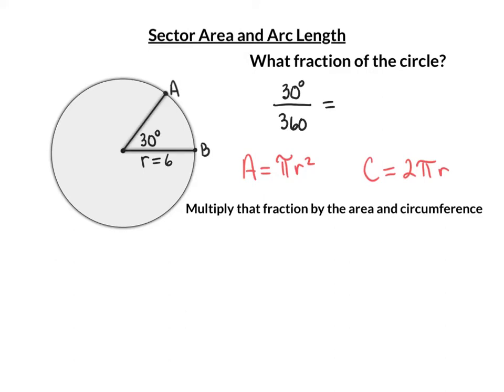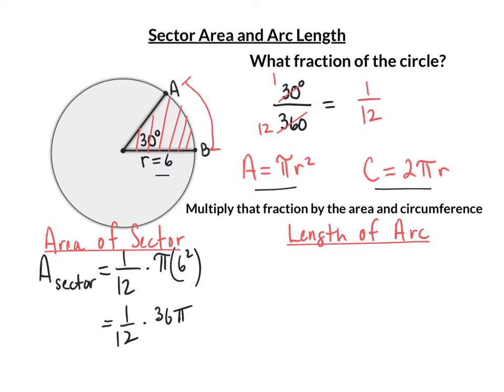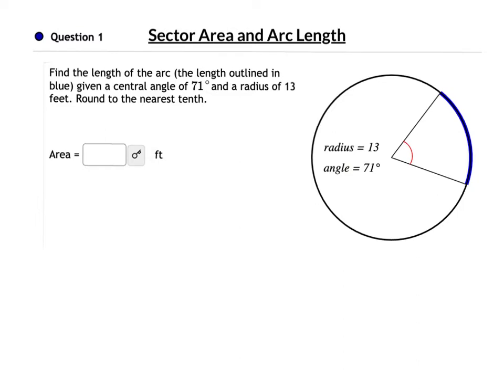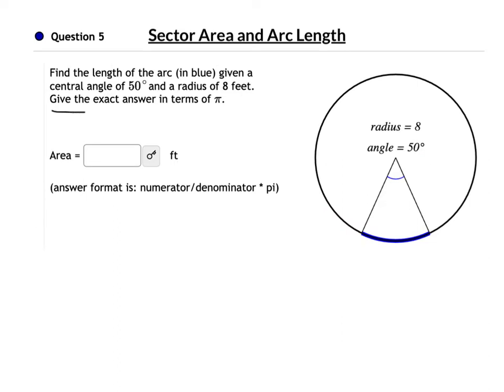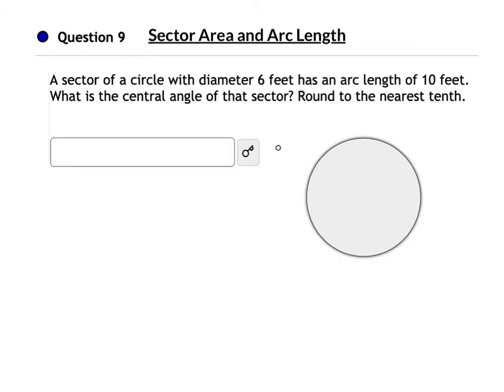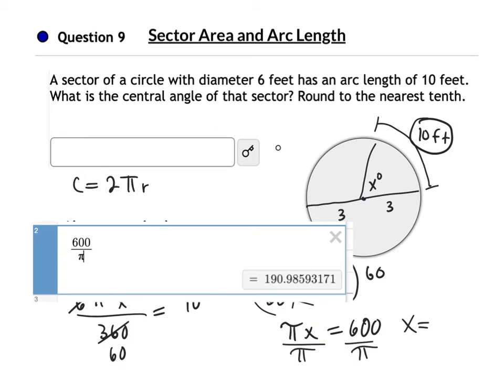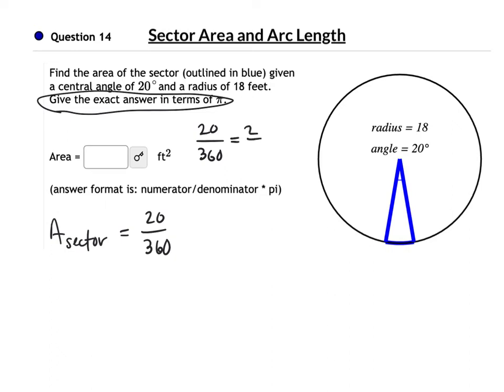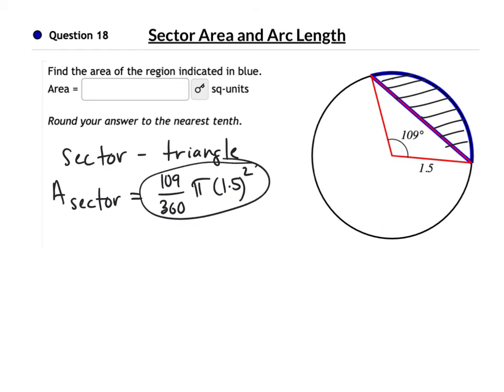Sector Area and Arc Length